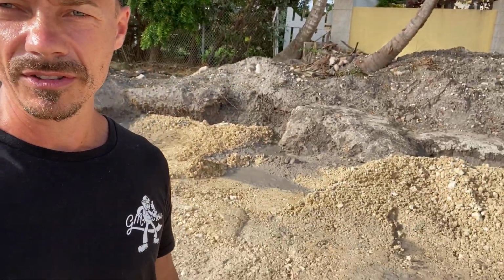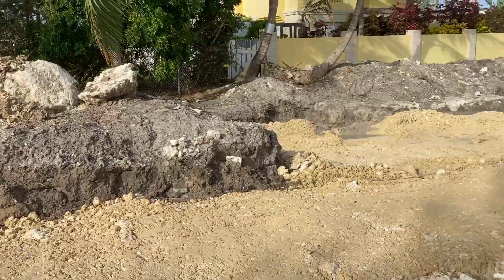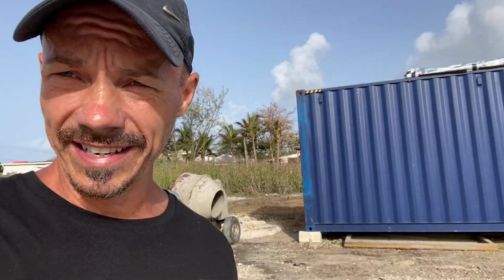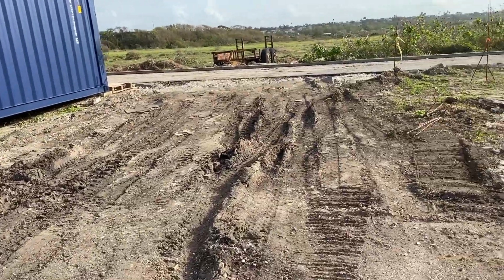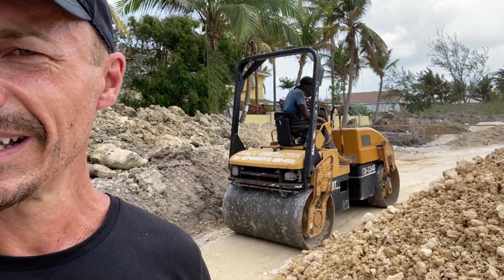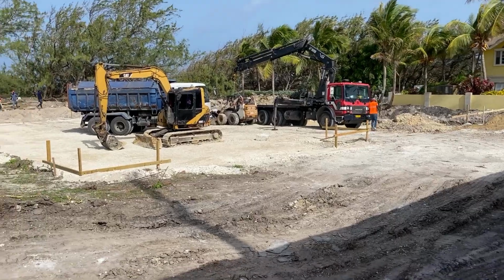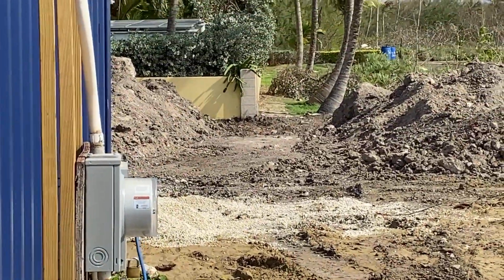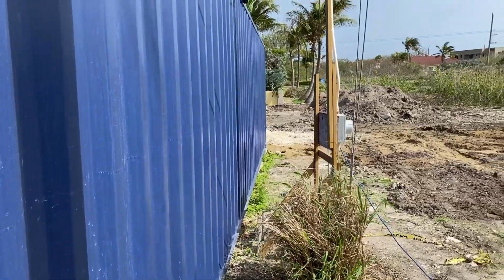Barbados Beach House Build - Day 36 Building our Dream House in Barbados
Lots of prep work for the boundary walls and perimeters and also trying to compact the last part of the area prior to anymore rain.